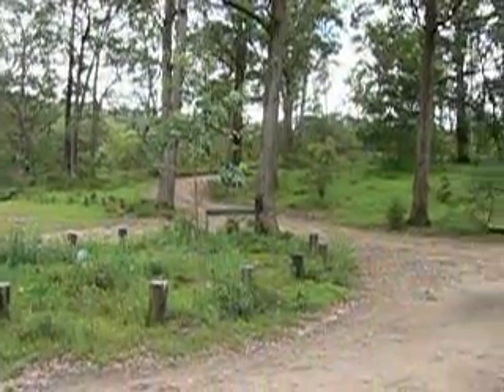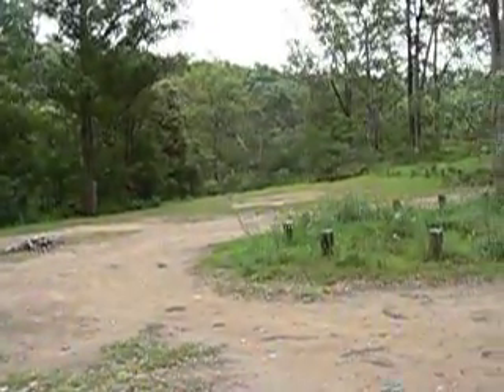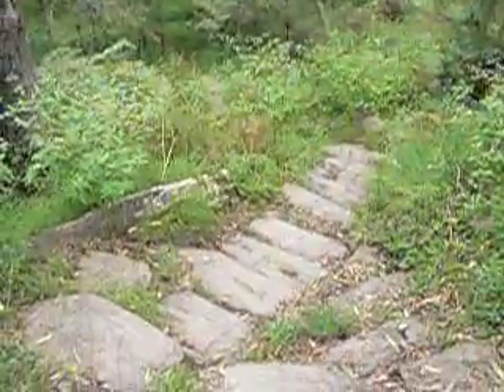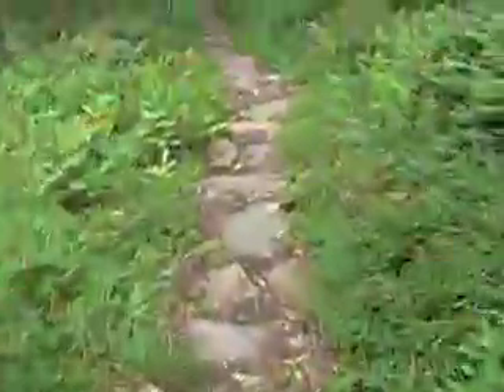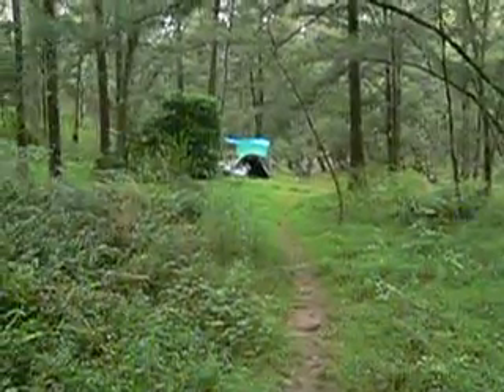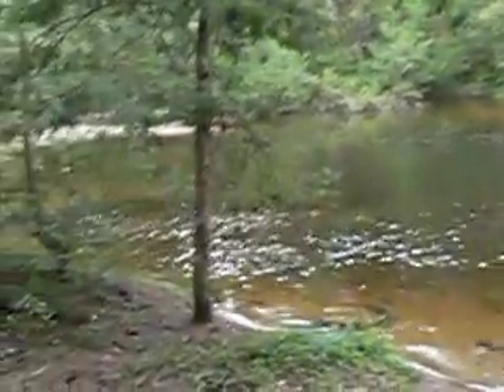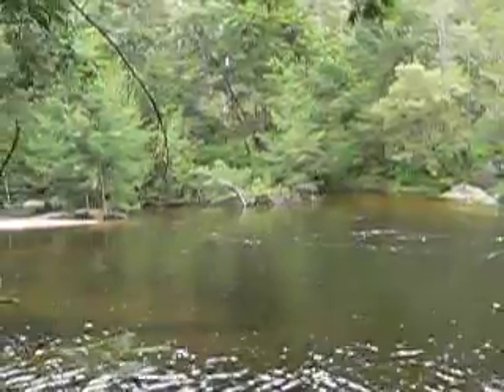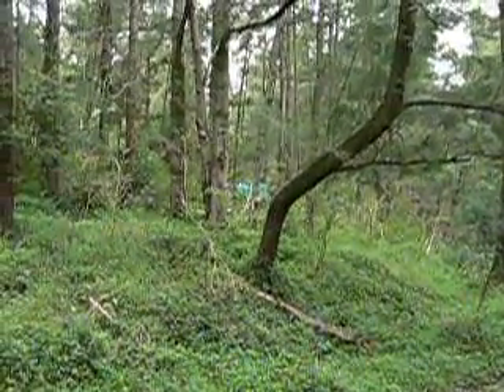Deua River camp 2011 Part 1